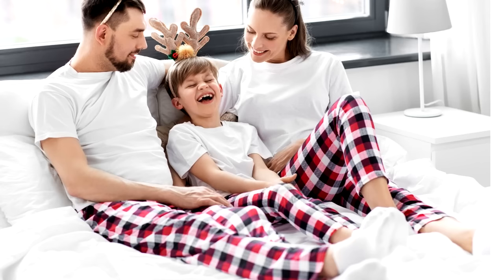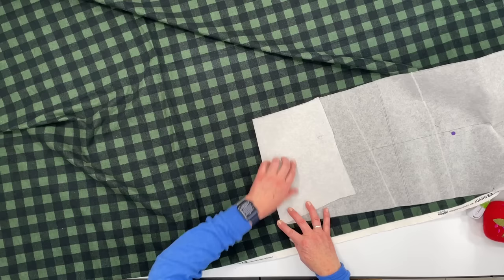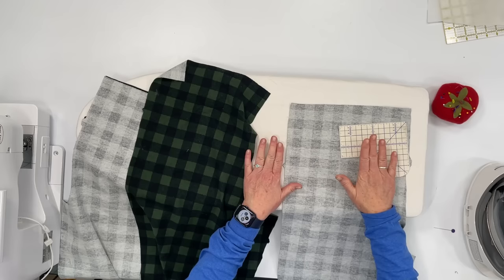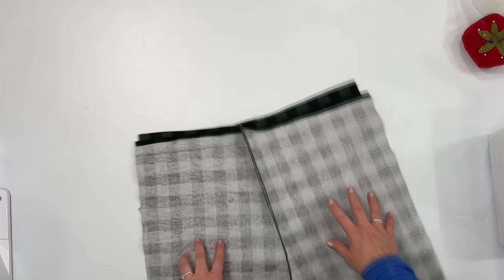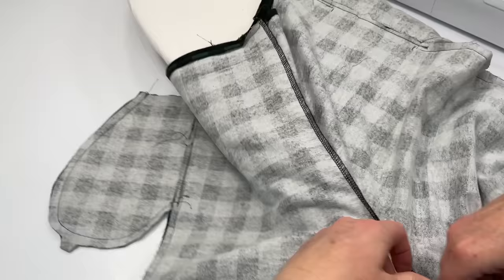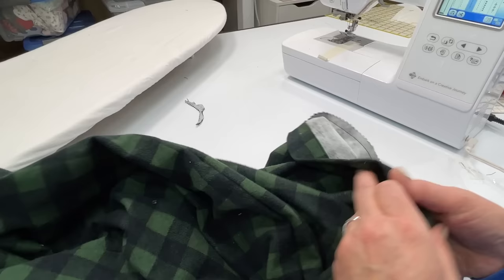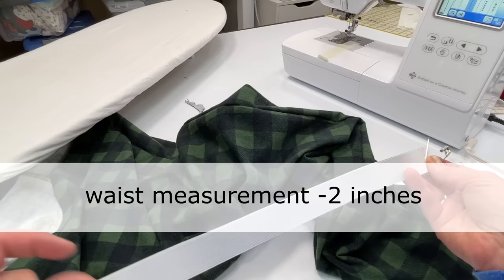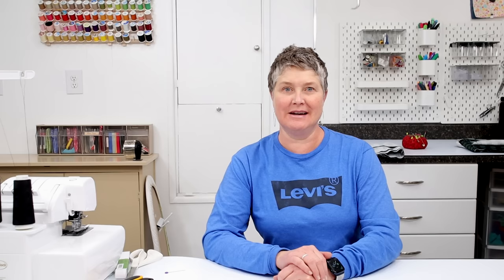DIY Pajama Pants With Pockets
Adding pockets to your PJ Pants is super simple. Learn how to add a pocket, how to make an elastic waistband, how to hem pants, AND how to lengthen or shorten your pattern.

0:00 Introduction
1:01 Materials & Items Needed
1:31 Pattern Tracing Tips
2:41 Cutting Out
4:11 How to shorten & lengthen the pattern
10:17 Pre-Pressing
13:55 Adding the Pockets
21:15 Sewing the elastic casing
29:55 Hemming the pants
31:02 Faux Tie Application

CORDLESS IRON - Amazon (paid link)

HOT HEMMER - Amazon (paid link)

FLORAL TIP PINS - Amazon (paid link)

PELLON 830 TRACING PAPER - Amazon (paid link)

FISKERS PAPER TRIMMER - Amazon (paid link)